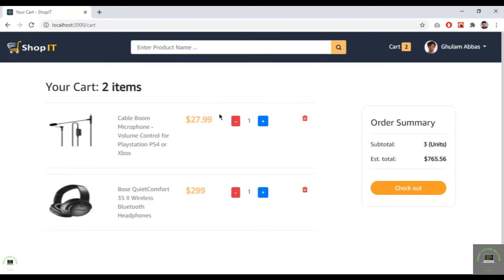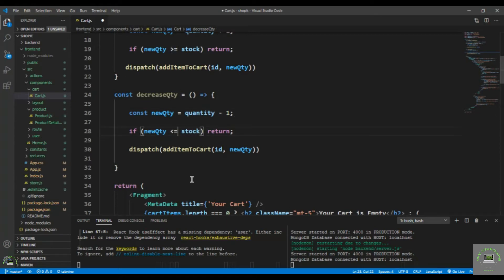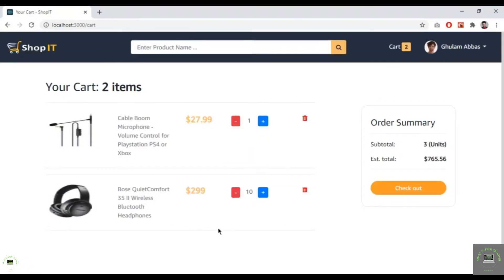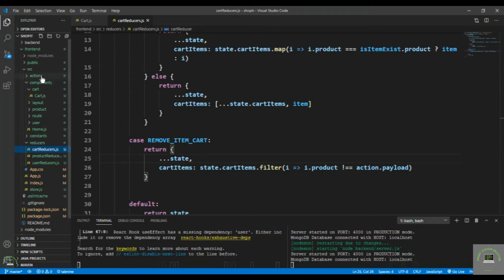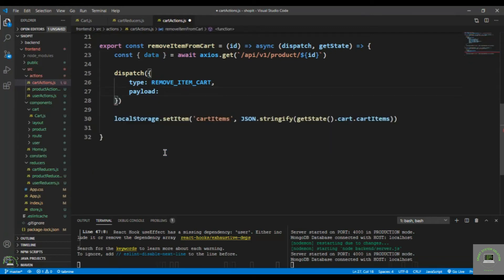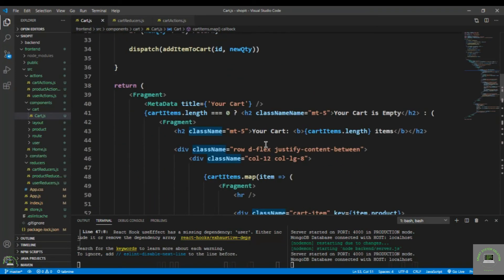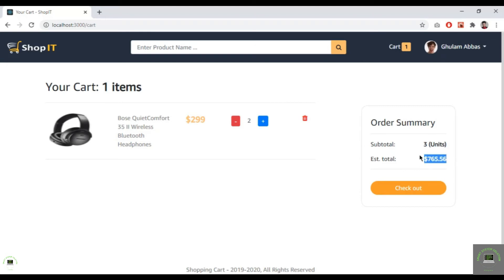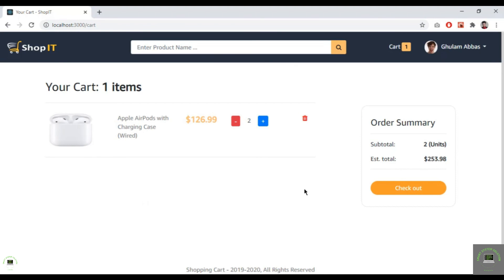React js Tutorial # 87| How to Handle Quantity on cart Add and remove cart item in ReactJs